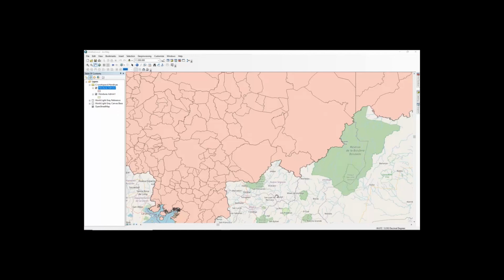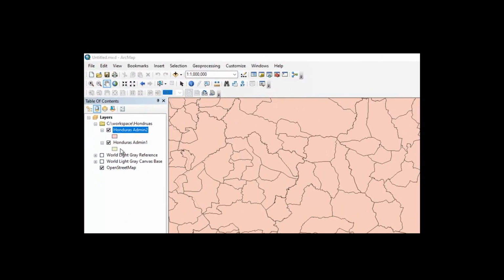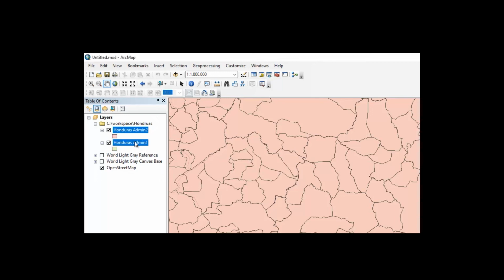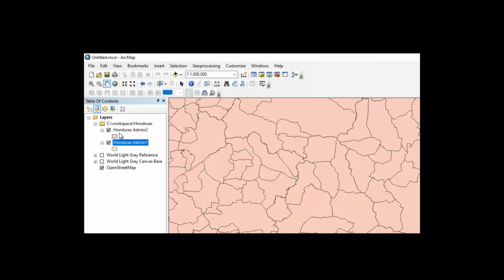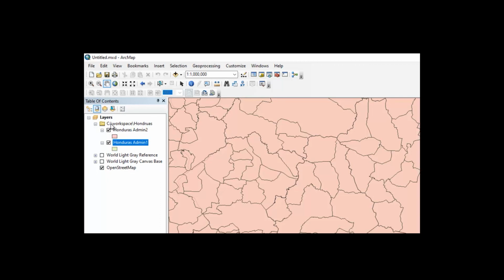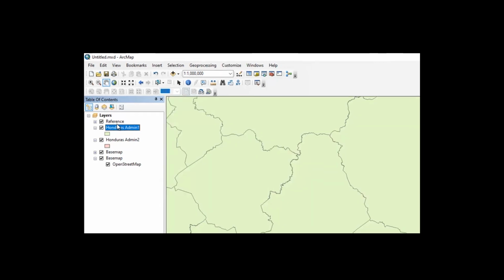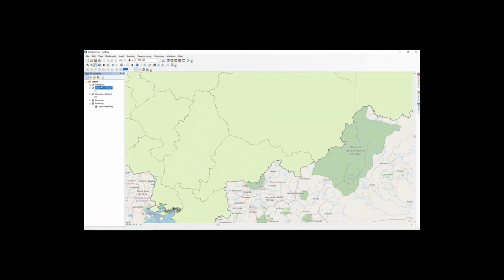Help! Can't move or promote your ArcGIS ArcMap layers?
How do you promote your layer in GIS? In this video, I show you how to move your layers around in the ArcGIS Table of Contents.